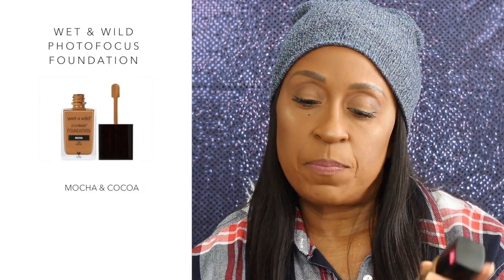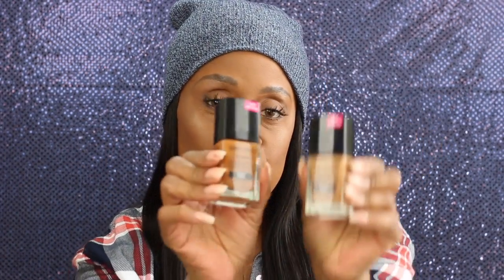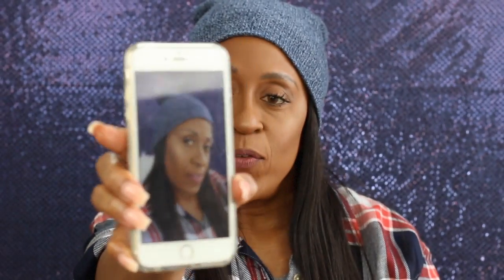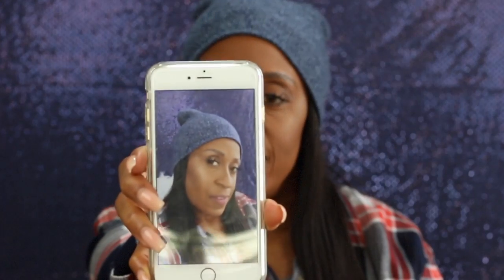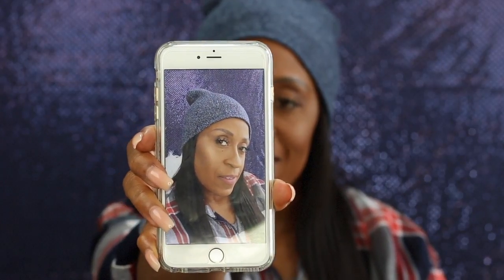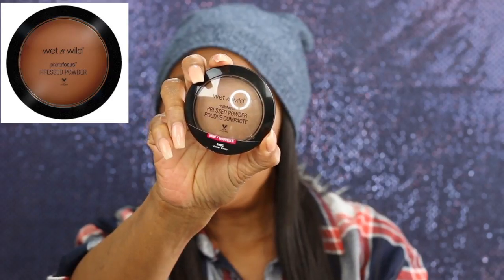WET n WILD NEW FOUNDATION REVIEW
This is a foundation review I was decided to go ahead and do for you guys.  Products will mentioned in this video.

Wet n Wild Cosmetics $5.99
 Wet n  Wil Cosmetics Pressed powder  $4.99

Camera's used:
Canon 70D
Samsung NX mini
I-Phone 6+